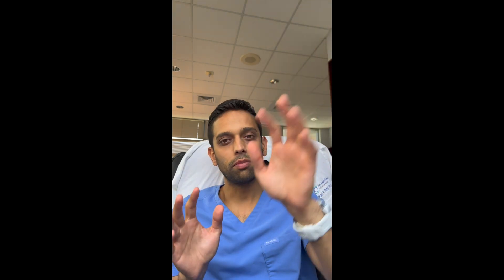TORIC IOL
Here Dr. Patel reviews a toric intraocular lens. Every patients circumstances are unique so please ask your doctor about any questions or concerns you may have.